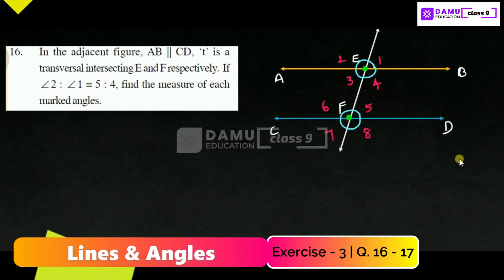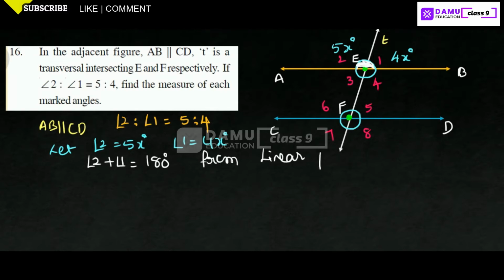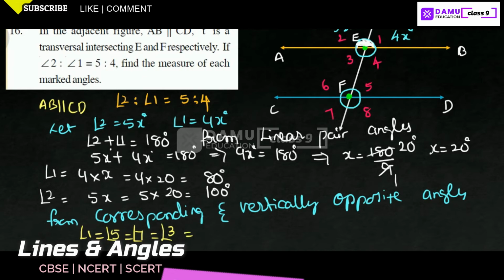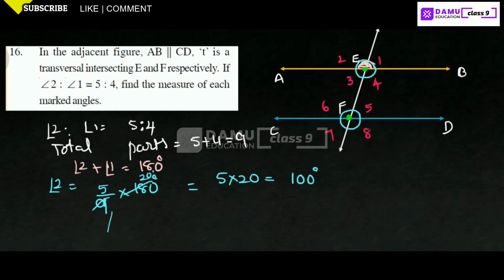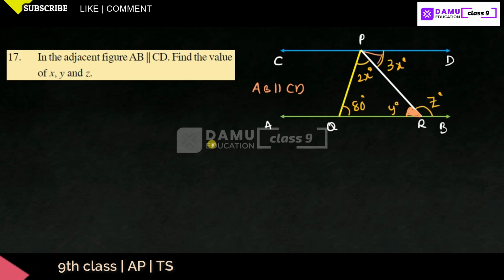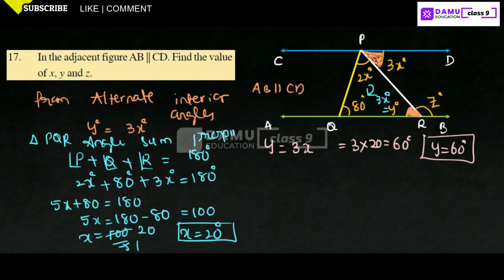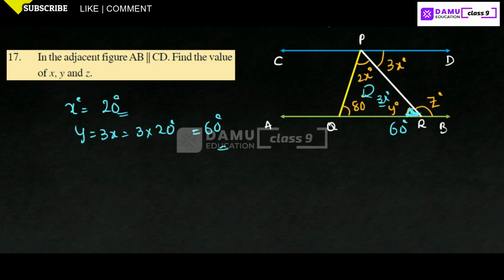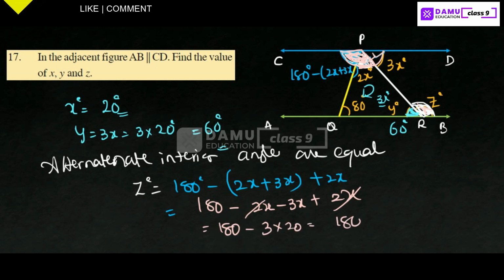Lines & Angles Angles | Ex 3 Q 16-17 | 9th Class Math Answers | LinesandAngles | Damu Education